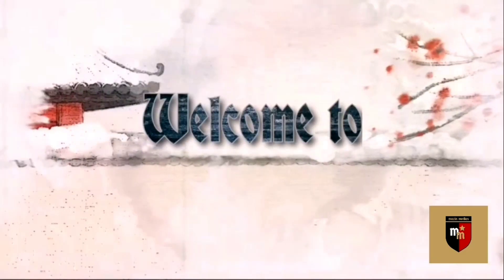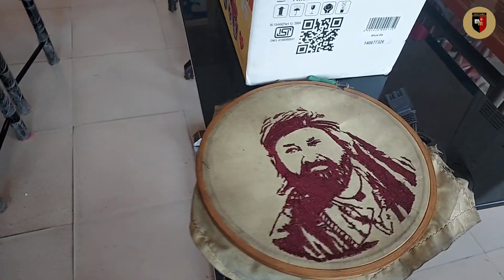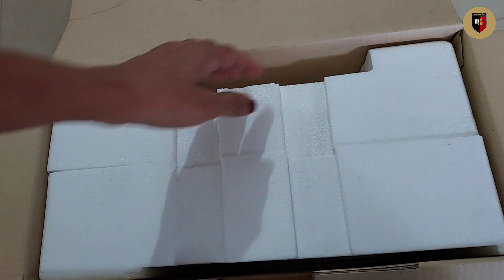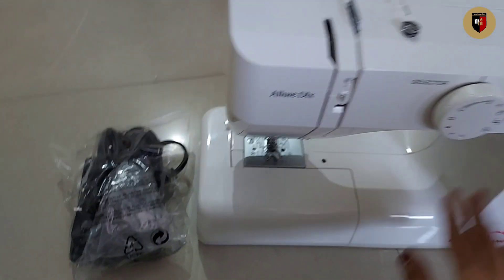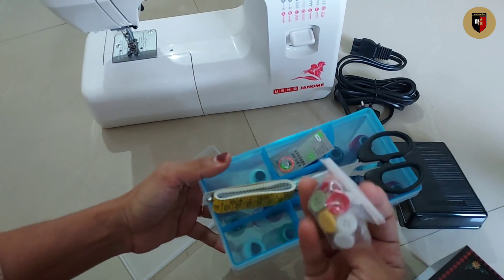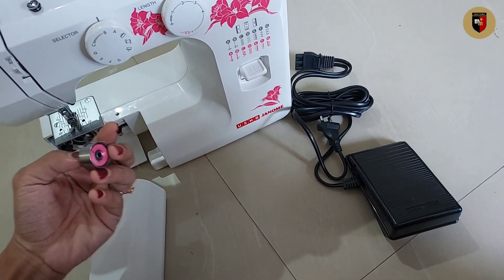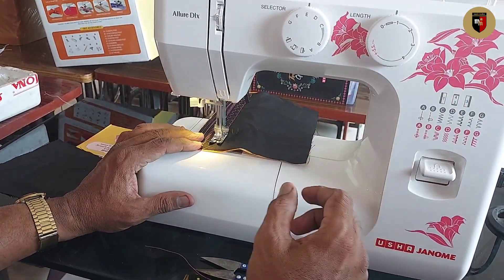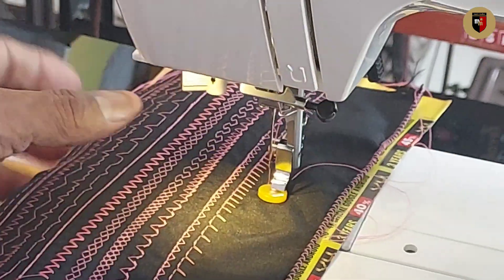യൂട്യൂബിൽ നിന്നും എനിക്ക് കിട്ടിയ പൈസ ഞാൻ ചിലവഴിച്ചത് ഇതിനാണ് | My First Income From Youtub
വീഡിയോ കണ്ടു ഇഷ്ടപ്പെട്ടാൽ ലൈക് ഷെയർ കമൻറ് ഒന്നും മറക്കണ്ട😊